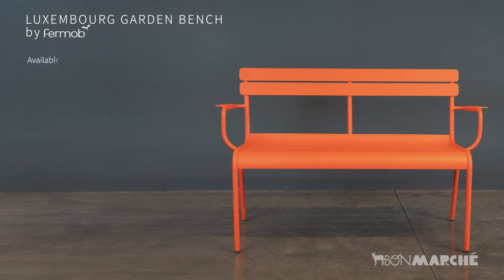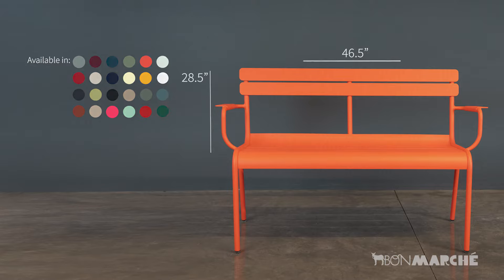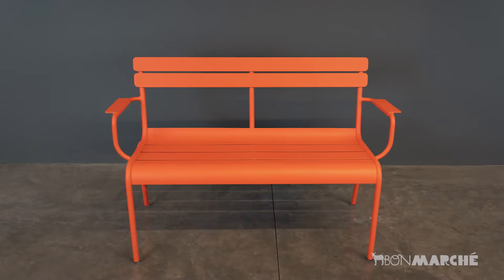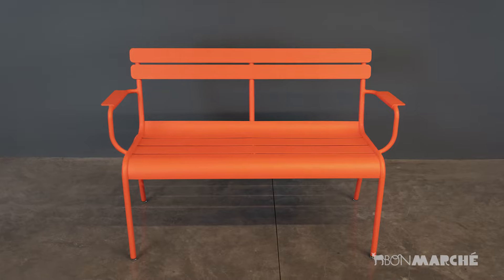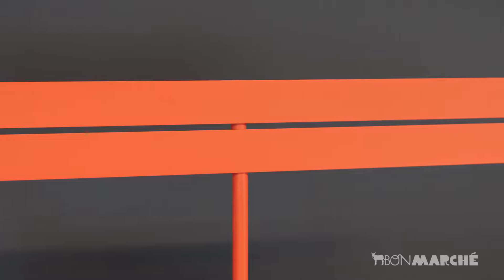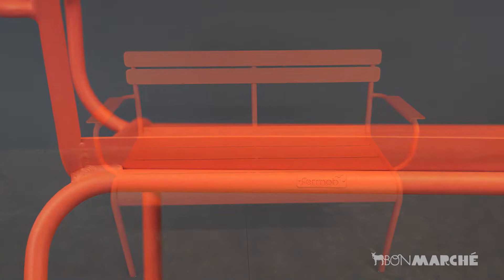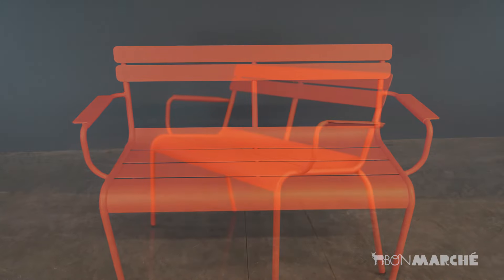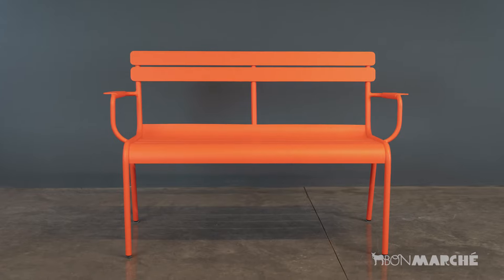fermob luxembourg garden bench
This garden bench has the perfect seating angle and armrests to provide the utmost comfort. Moving your 2-seater bench is easy and noiseless, thanks to the glide pads and the light aluminum build. The combination of aluminum, which offers resistance to the harshest weather conditions, and polyester powder coating (ultra-resistant to UV rays) make this bench perfect for coastal gardens.